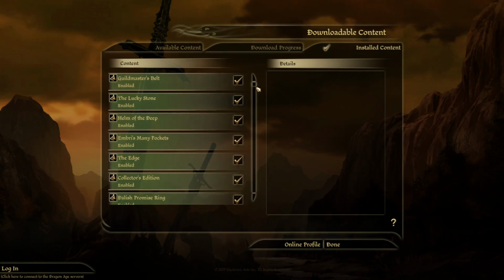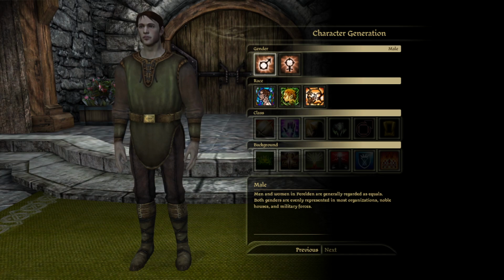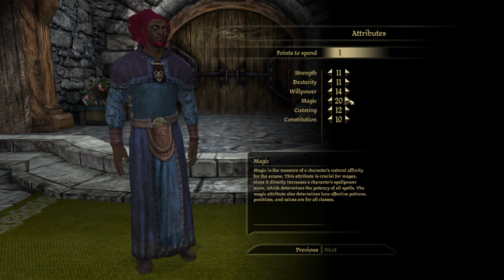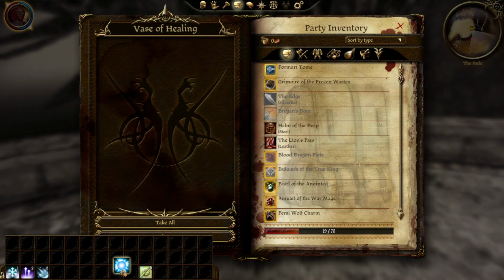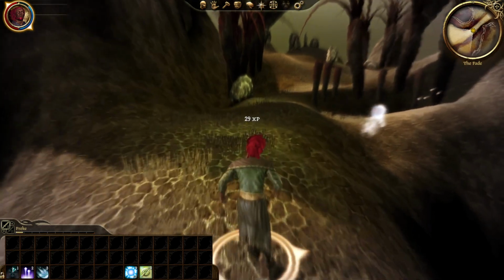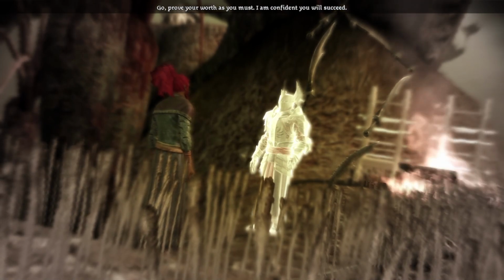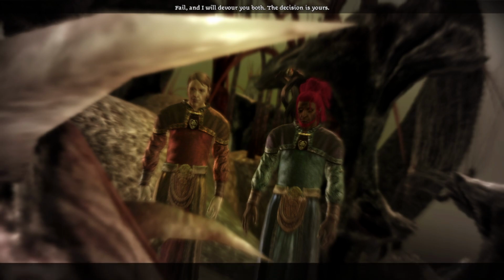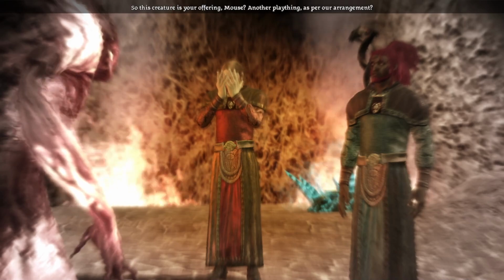Let's Play Dragon Age Origins Modded Part 1 - Tower of Magi: A Harrowing Beginning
"In war, victory. In peace, vigilance. In death, sacrifice."
— Motto of the Grey Wardens